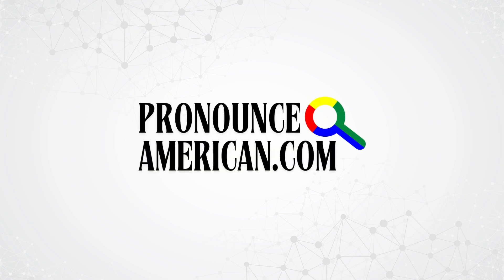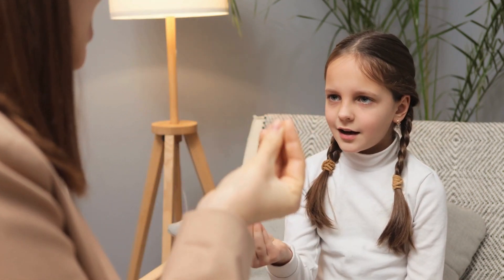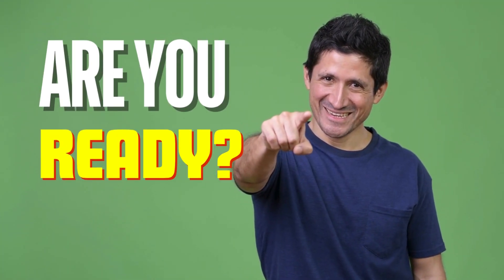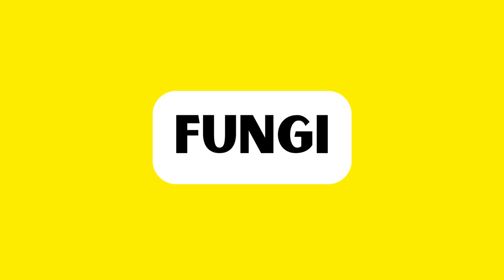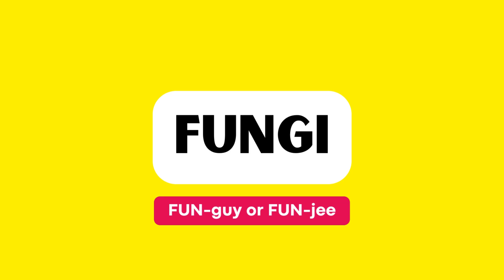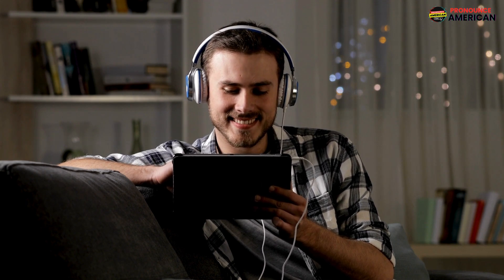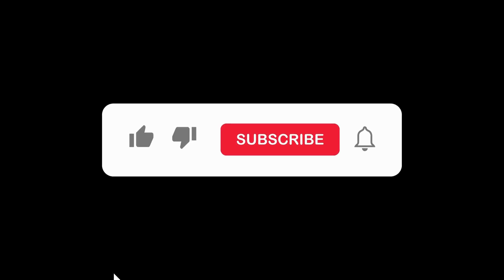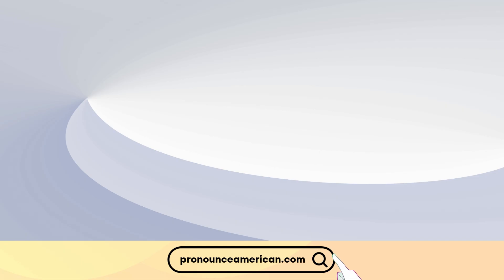How to Pronounce Fungi (Correctly)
Welcome to our detailed guide on "How to Pronounce Fungi Correctly". This video is your ultimate resource for mastering the pronunciation of fungi, ensuring you articulate this scientific term with accuracy and confidence. Fungi, a diverse group of organisms including molds, mushrooms, and yeasts, play crucial roles in ecosystems and human activities. Understanding its origins, significance, and correct pronunciation connects you to the fascinating world of biology and ecology.

In this video, we cover:

- How to Say "Fungi"
- How to Pronounce "Fungi"
- What is the pronunciation of the word "Fungi"
- "Fungi" Pronunciation

So, keep watching this video for fungi pronunciation tips.

Pronouncing fungi correctly is essential for biologists, ecologists, and anyone interested in the natural world. It demonstrates an understanding of scientific terminology and showcases your knowledge of biological diversity. Whether you're studying fungi in a biology class, discussing their ecological roles, or simply aiming to expand your scientific vocabulary, getting the pronunciation right ensures clarity and credibility in your communications.

Relevant Keywords:

- Fungi pronunciation guide
- Correct pronunciation of fungi
- Pronunciation tips for scientific terms

- Fungi classification
- Meaning of fungi
- How to pronounce biological terms
- Scientific term pronunciation tutorials

By focusing on the correct pronunciation, history, origin, and meaning of the word fungi, this video not only sharpens your pronunciation skills but also deepens your understanding of the diverse organisms that shape our ecosystems. Join us in exploring the terms that describe the wonders of nature and the intricate web of life on Earth.